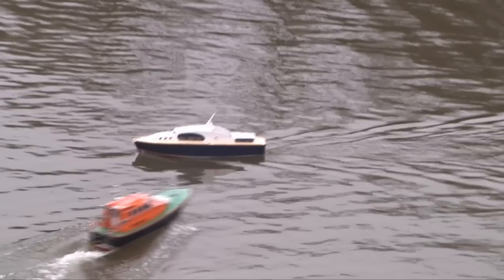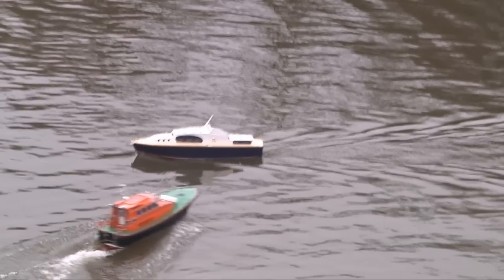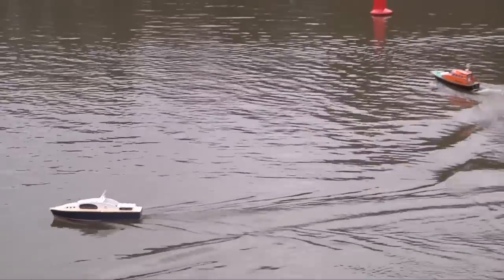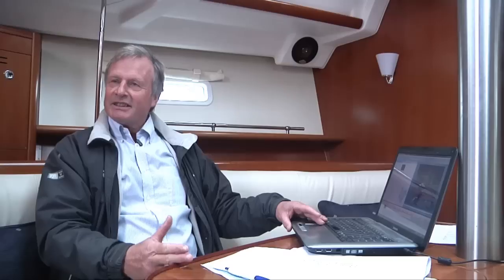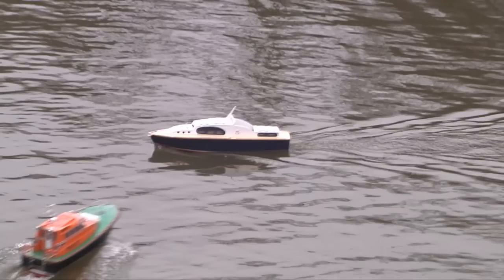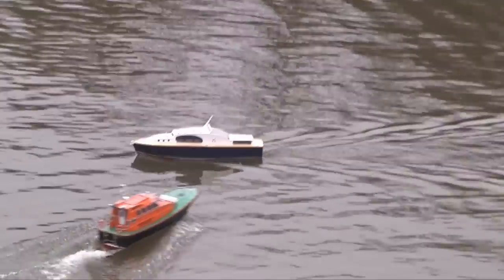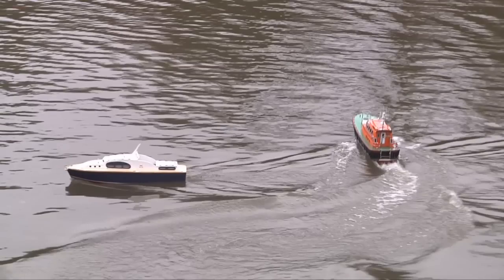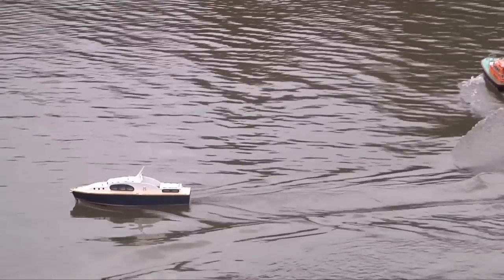PBO ColRegs made simple No 7 - Power meets Power, Crossing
PBO's ColRegs made simple, in association with Navigators and General, is a series of videos to accompany the features in the July and Summer 2012 issues of PBO - on sale from 24th May. We went to the Warsash Maritime Academy's Ship Handling Centre with a fleet of model yachts, fishing vessels and motorboats to recreate some collision situations in miniature, with the Academy's scale fleet of supertankers. Ex-RYA Chief Examiner James Stevens was on hand to talk us through each situation as it developed.